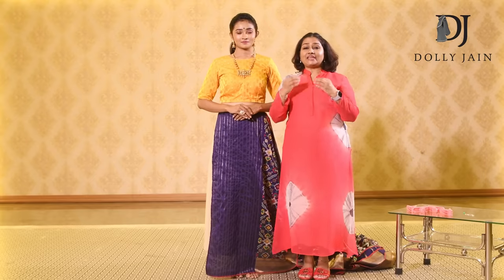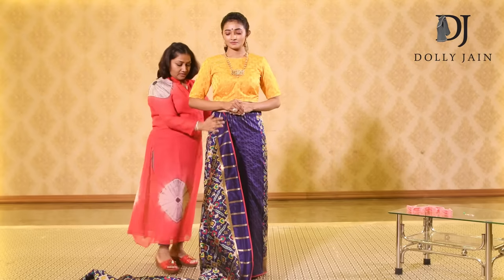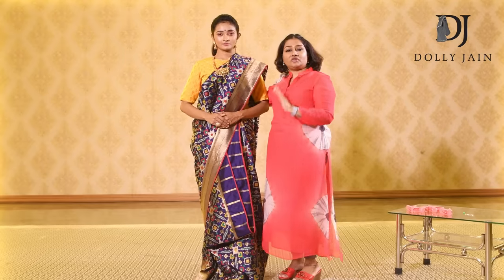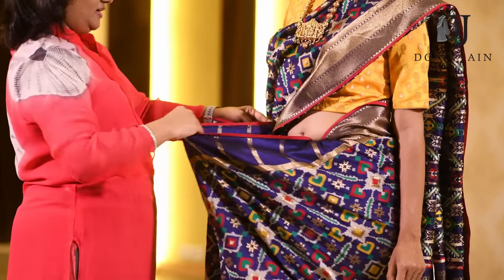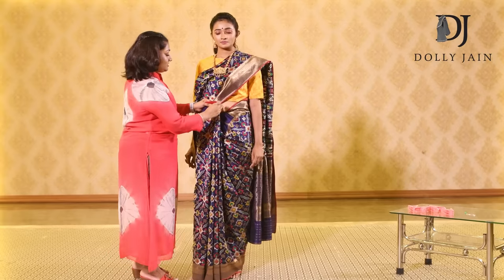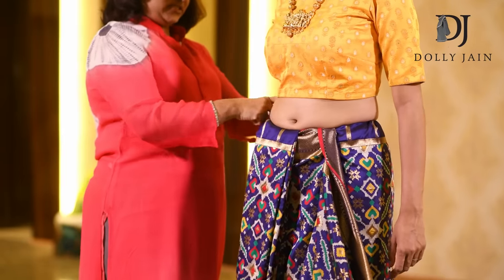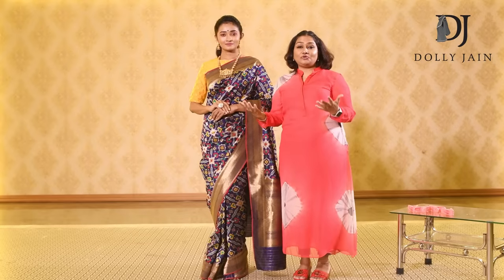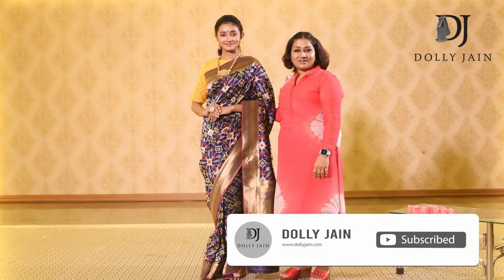How to wear a silk saree with broad border perfectly | Dolly Jain Saree Draping with open pallu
Learn the trick to drape any Banarasi, Kanjivaram, Valkalam  thick  border sarees in an open palla / flowing palla style

Wear this drape and remember to share your pictures with me.

Join hands with me in spreading the rich culture of saree wearing.

खुला पल्लू